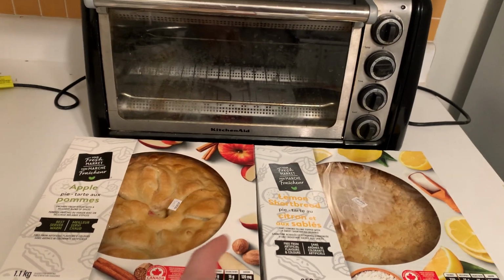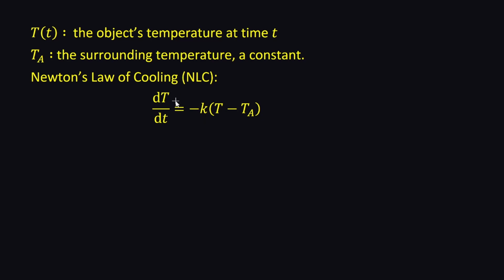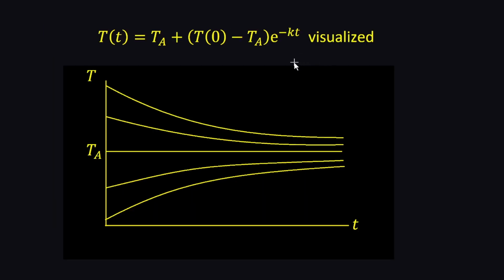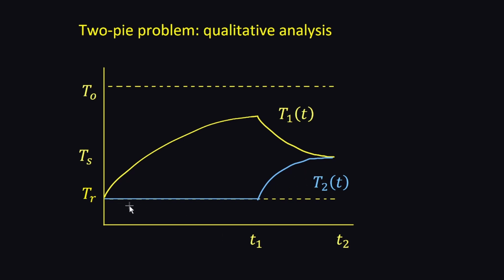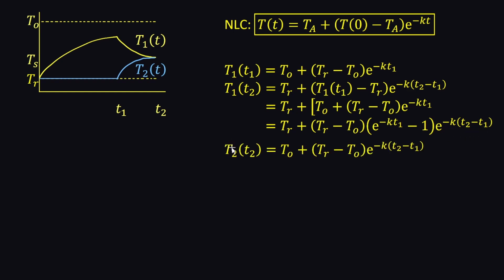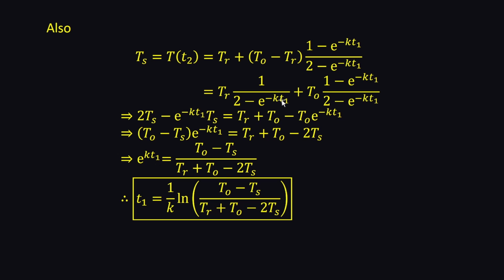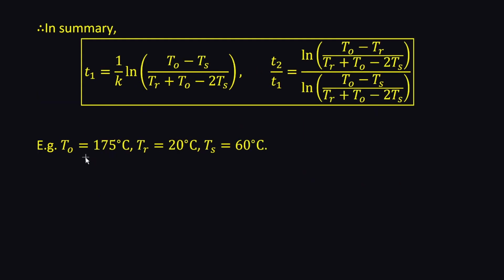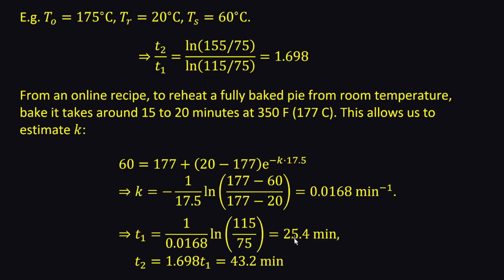A Delicious Two Pie Problem (Pi Day Special Episode)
Happy Pi Day everyone!